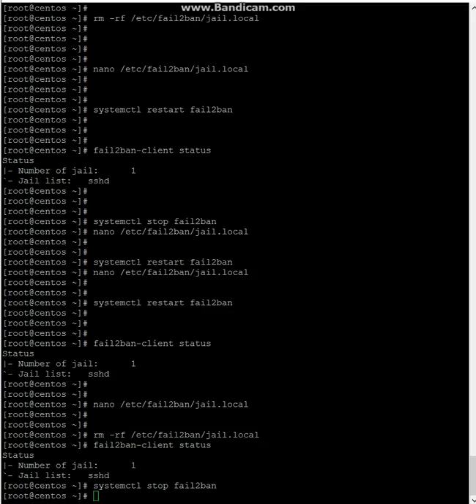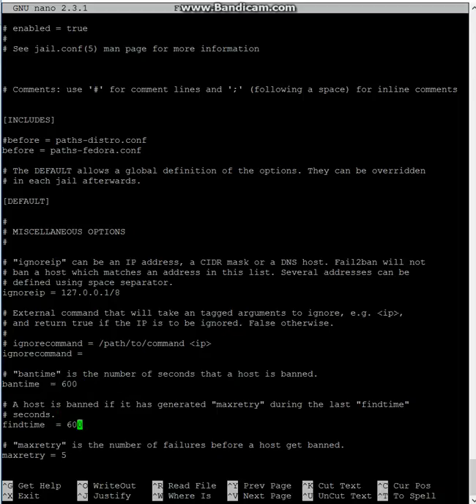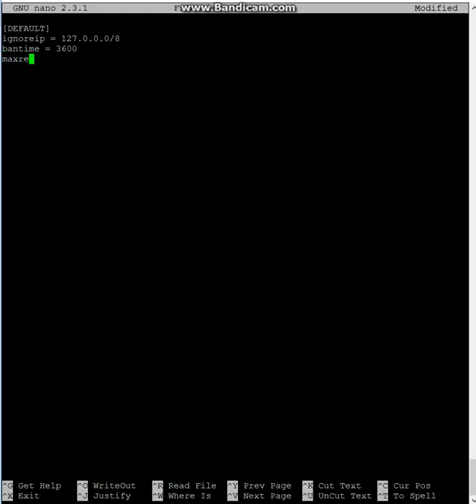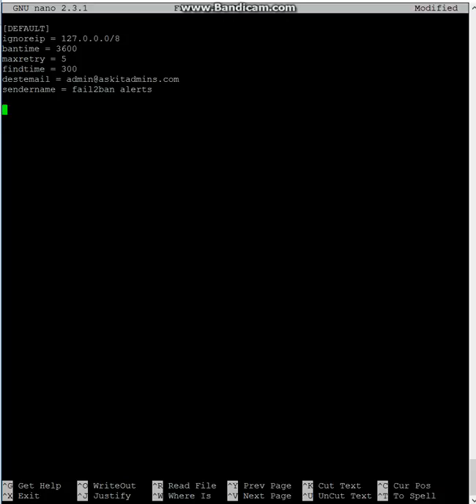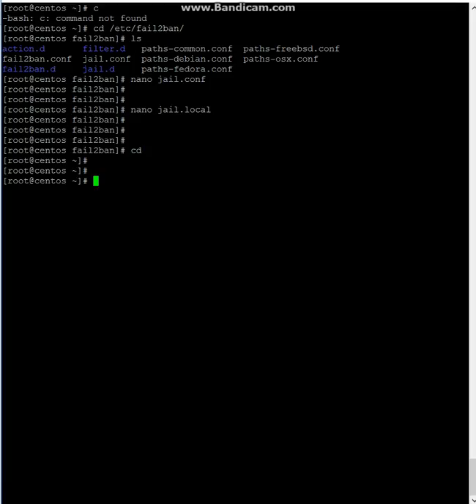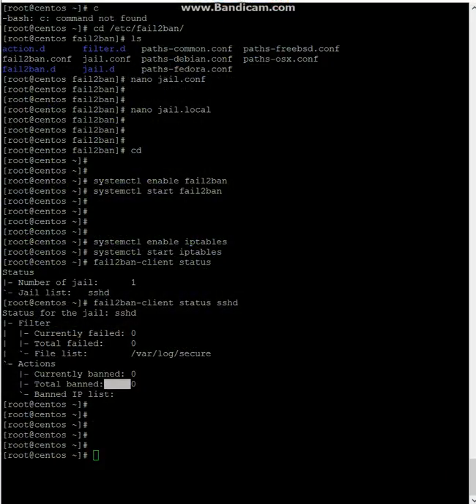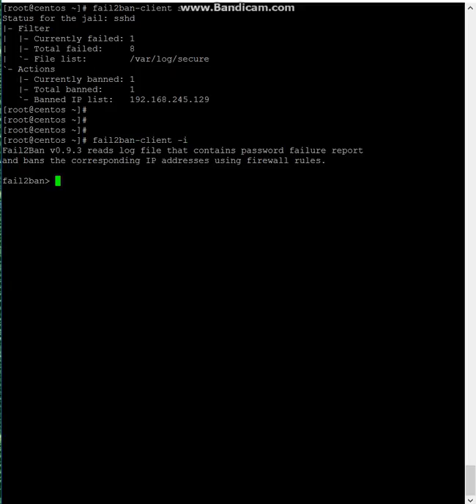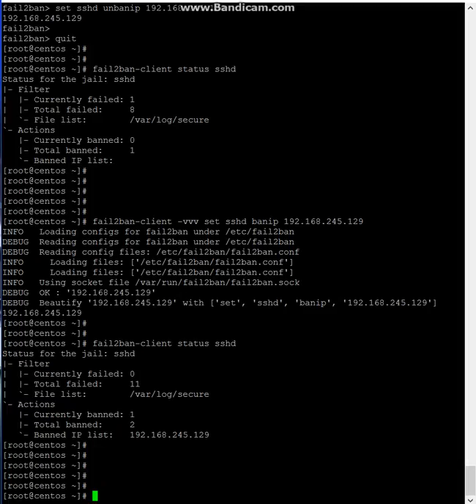Protect Linux Services From Potential Hackers using Fail2ban (Part-2)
This video describes the steps for configuring fail2ban on Linux servers and shows fail2ban policy in action. The video covers fail2ban configuration for protecting SSH service from illegitimate users or bots trying to break into your server. You can use this concept to protect other services on server like FTP, Email, HTTP etc.